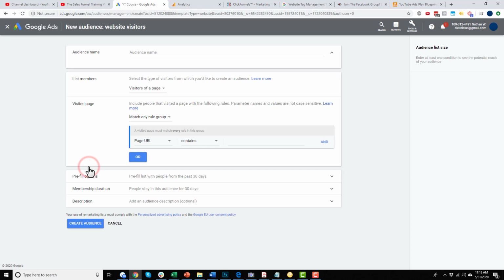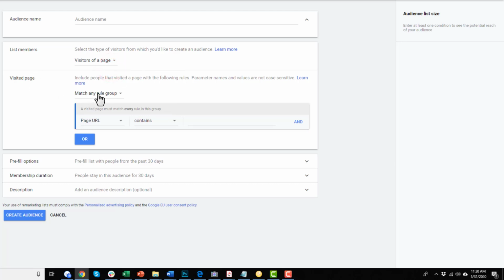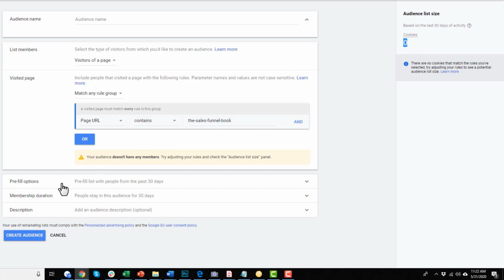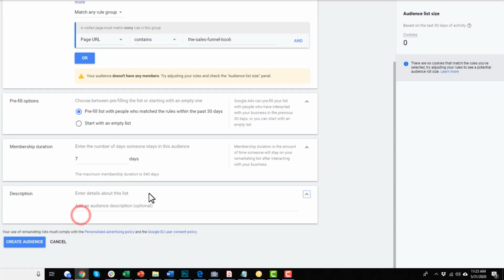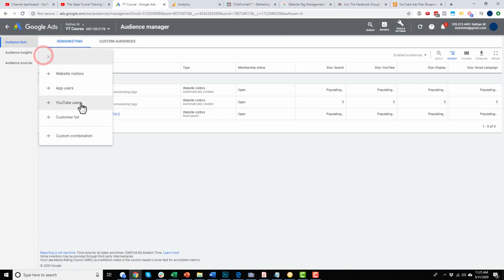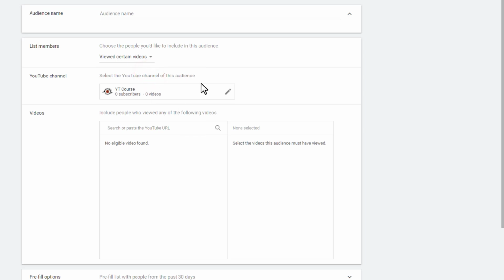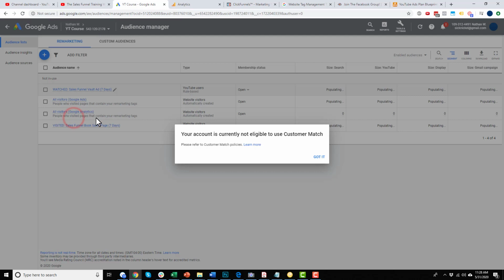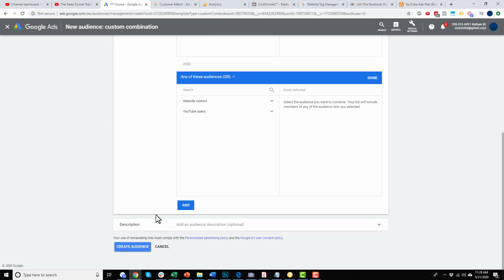How to Create YouTube Ads Remarketing/Retargeting Audiences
Learn how to create Remarketing (aka Retargeting) Audiences for your Google Ads!